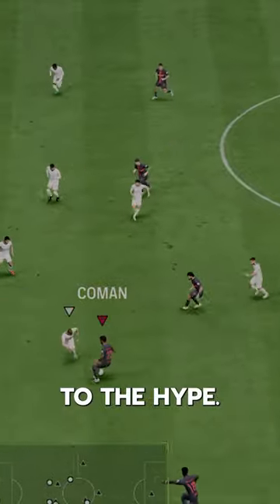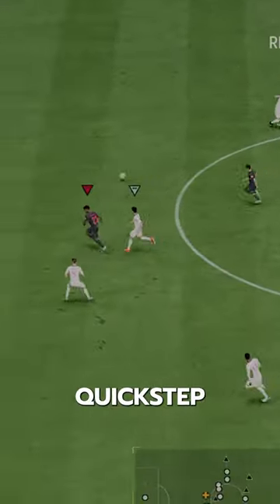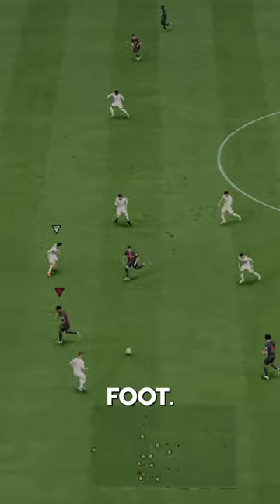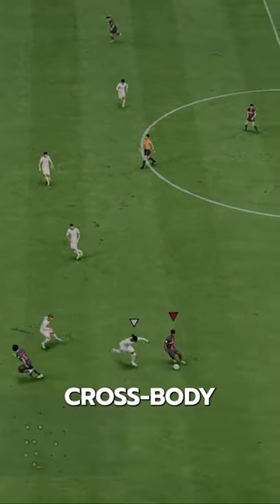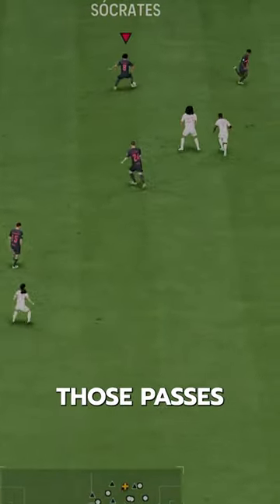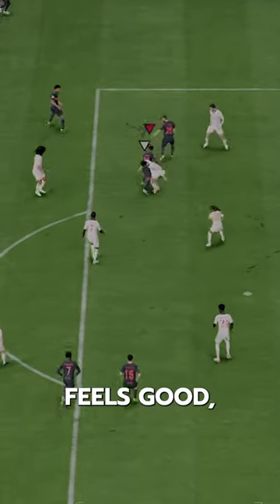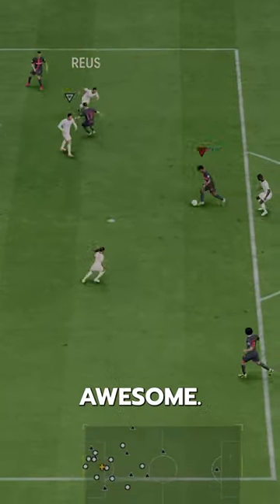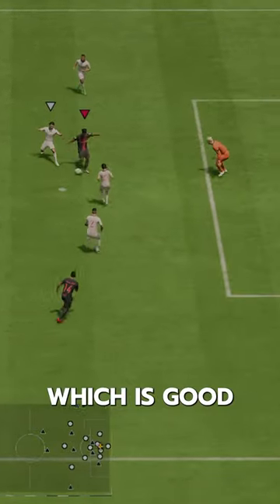91 FUT Birthday Coman SBC Player Review! / FC24